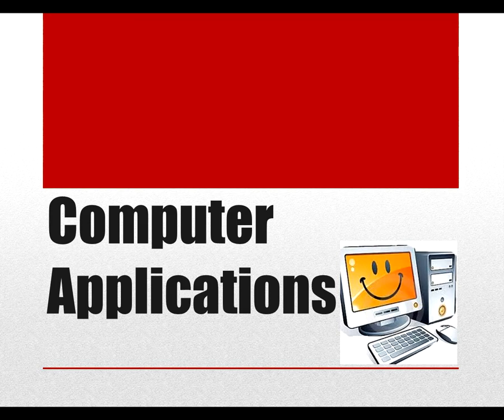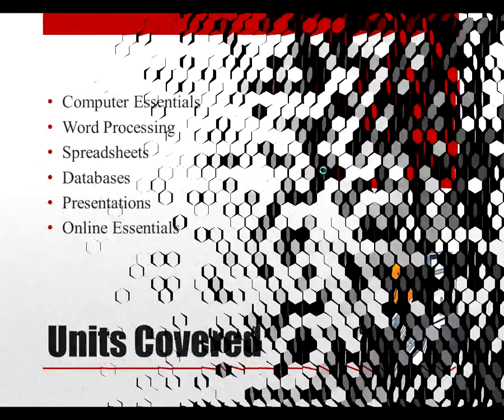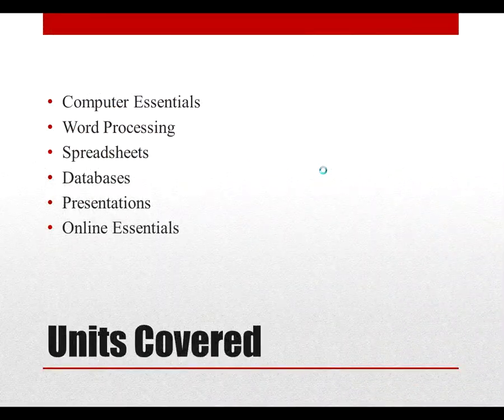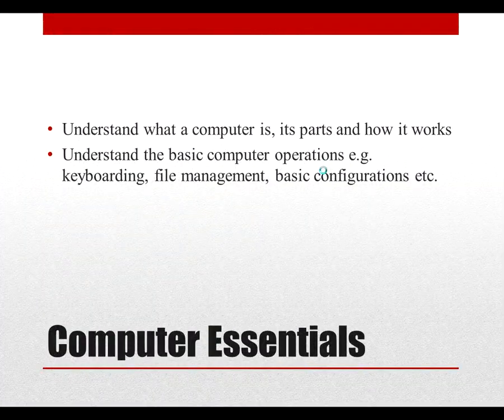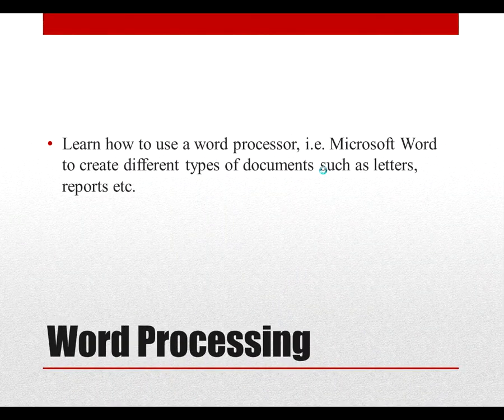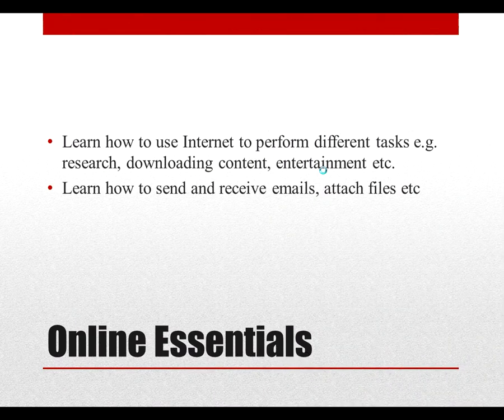Computer Applications Overview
Provide information about Computer Applications Course